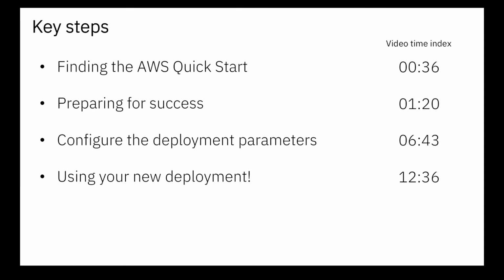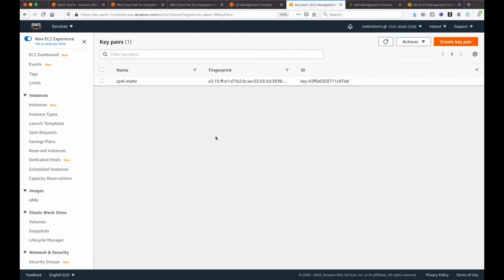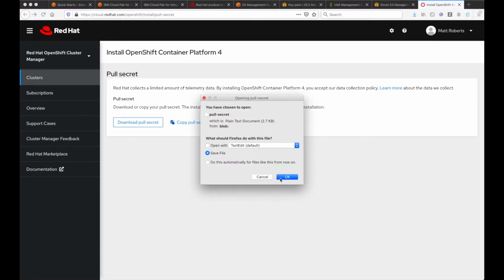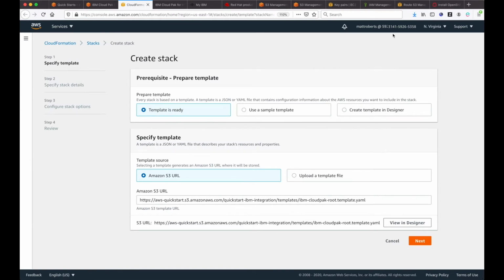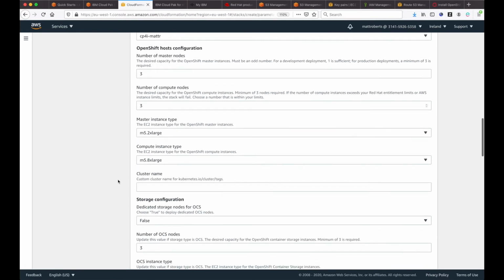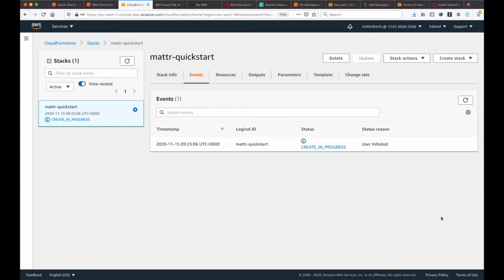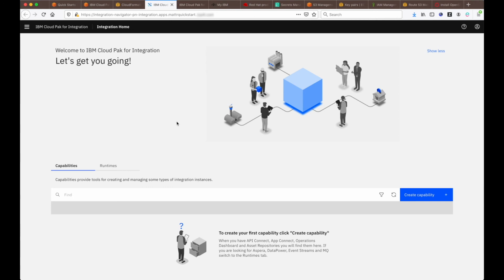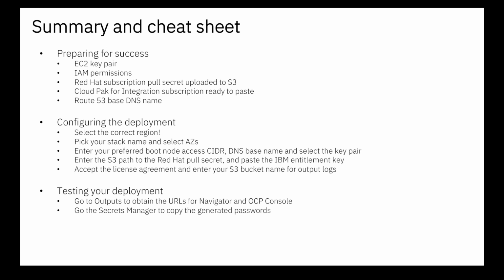AWS Quick Start for Cloud Pak for Integration - live in action!